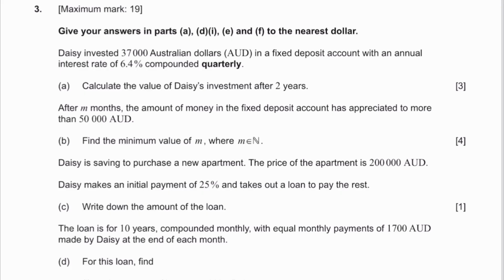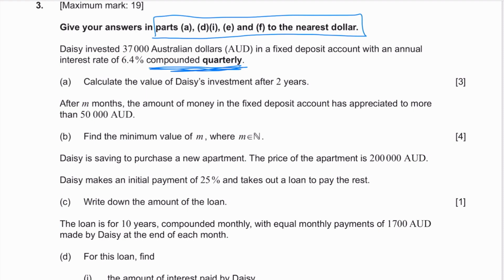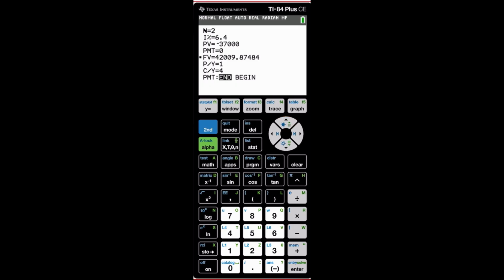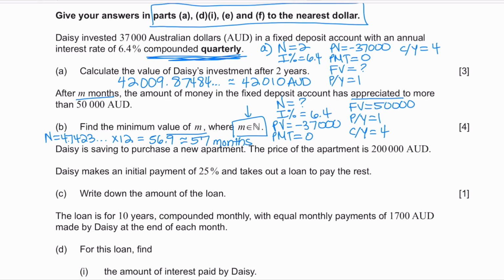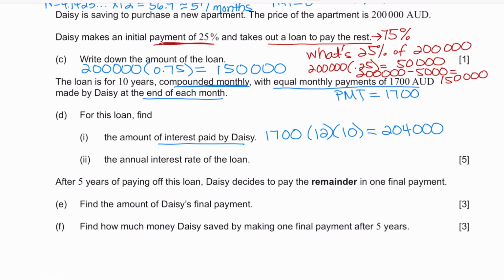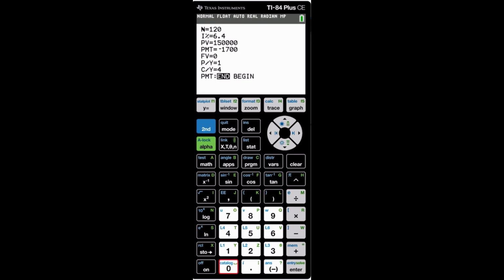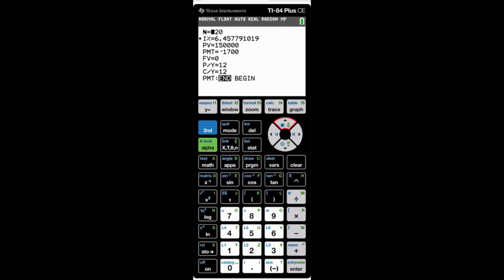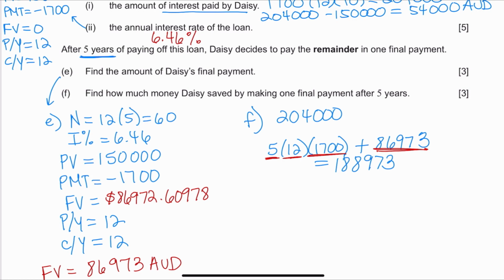Financial Math Paper 2 May 2021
In this video, I'll be reviewing essential financial math concepts and providing you with a step-by-step guide on how to solve compound interest and loans problems using the finance app on your TI-84 Plus graphing calculator. Specifically, we'll be tackling question #3 from the May 2021 paper 2 timezone 1 exam. So whether you're a student studying for an upcoming test or simply looking to brush up on your financial math skills, this video is for you.

🎒 My favorite school supplies:
✏️ Graphing Notebook
🖊️ Pilot G2 Pens (0.7mm, pack of 4)